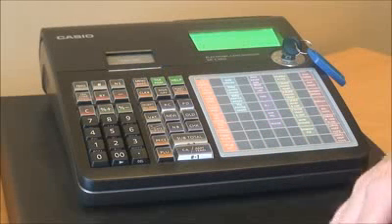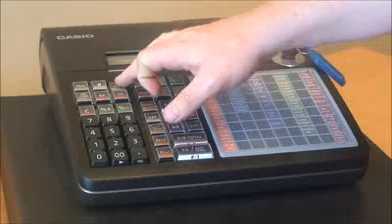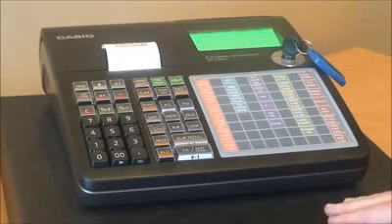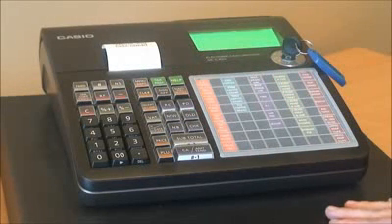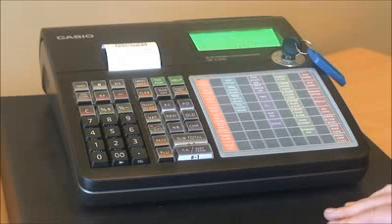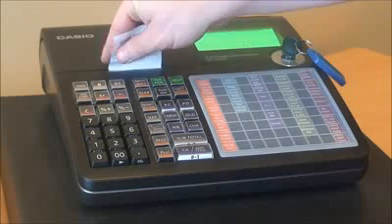ماكينات كاشير كاسيو من المصرية للتجارة 01066560910 ــــ 01285851270